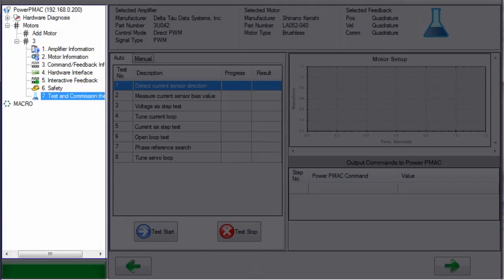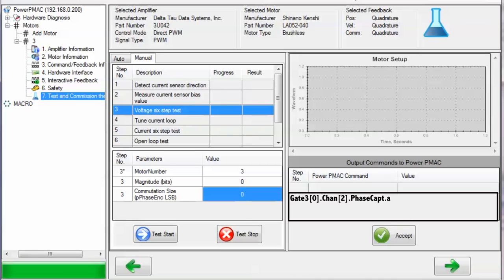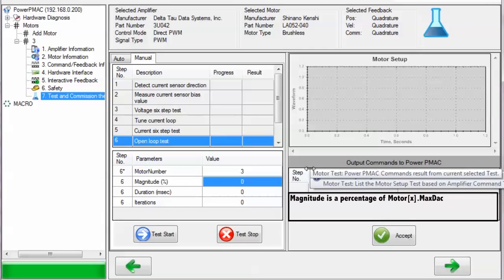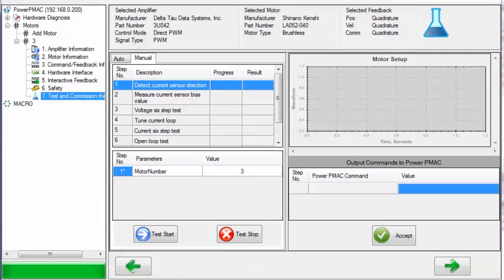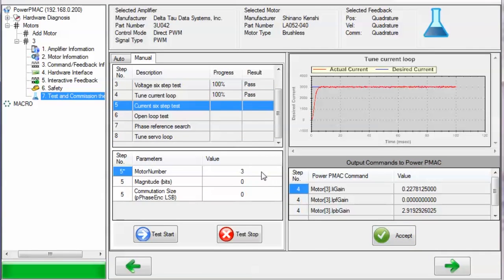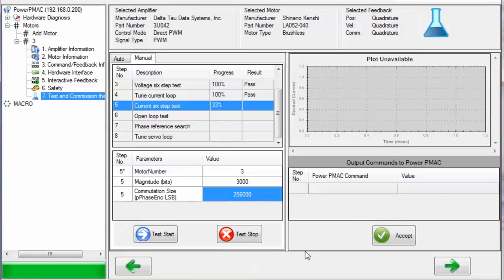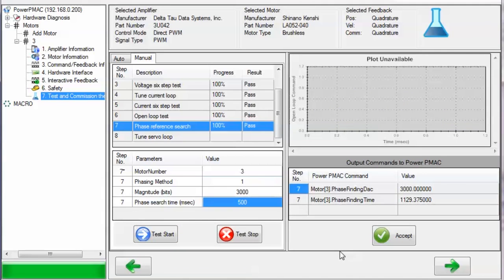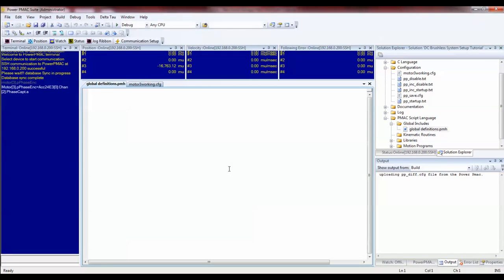Motor Setup Tutorial, POWER UMAC DC BRUSHLESS MOTOR, PART 8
Delta Tau Data System's Motor Setup Tutorial. How to set up Test and Commission page.